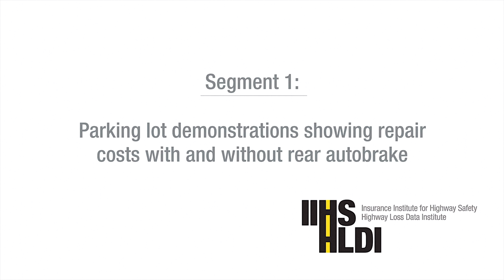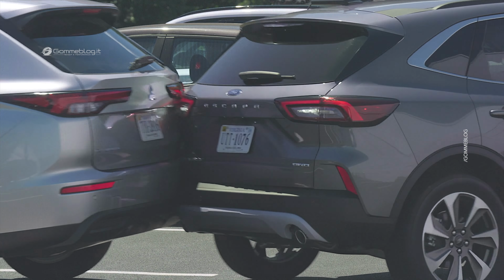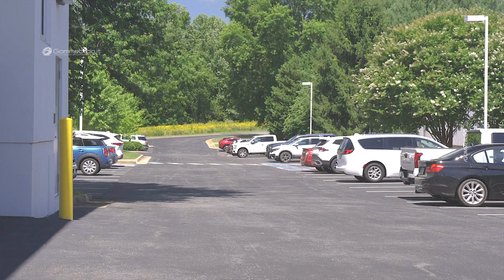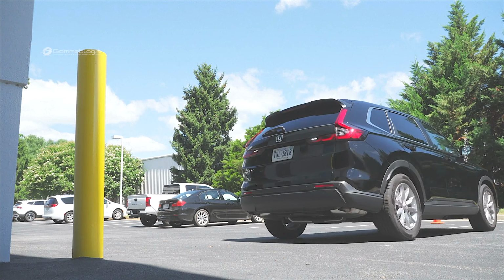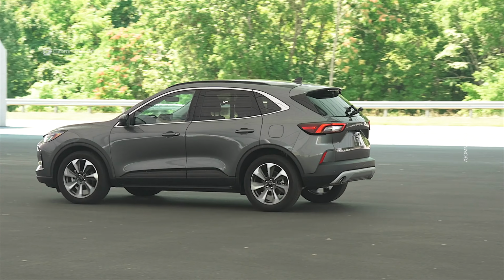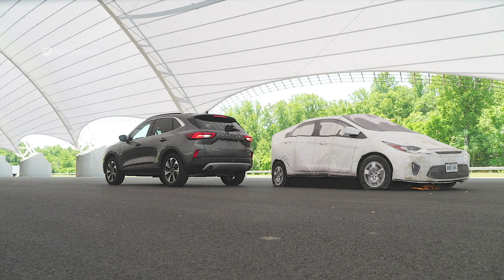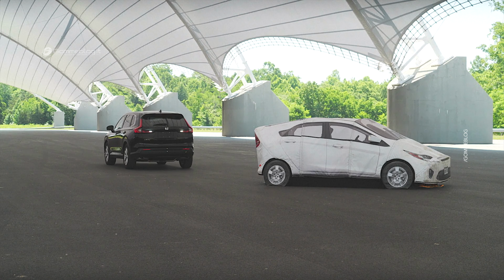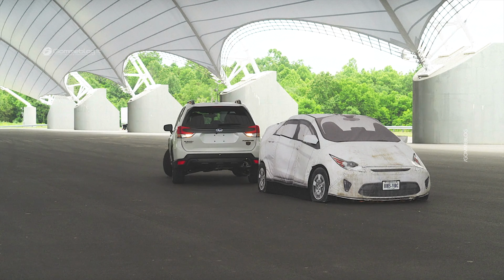Thrilling Small SUVs IIHS Rear Autobrake Crash Test!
Small SUVs IIHS Rear Autobrake Crash Test. Small SUVs excel in rear AEB test. Seven out of eight small SUVs tested earn advanced or superior ratings from IIHS for rear crash prevention.

⚡️ Discover ALL the new cars before anyone else!